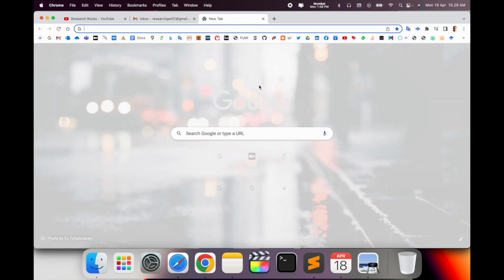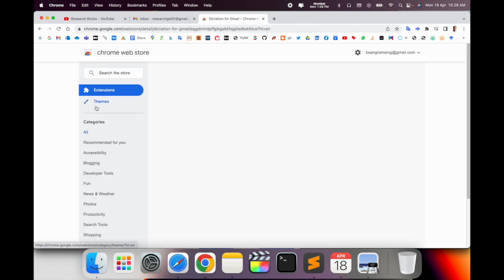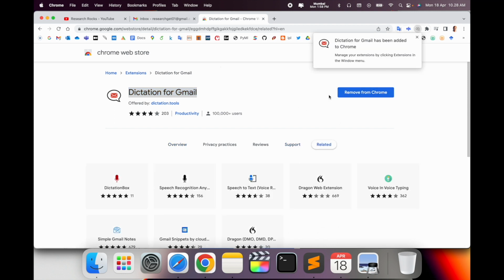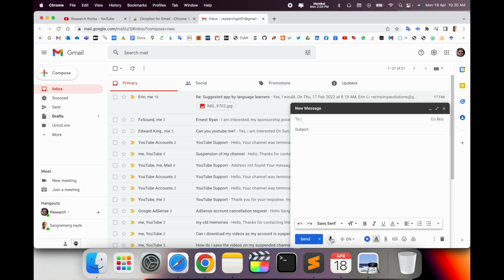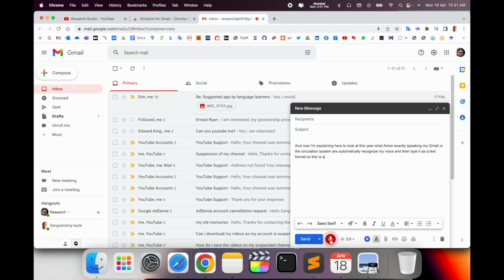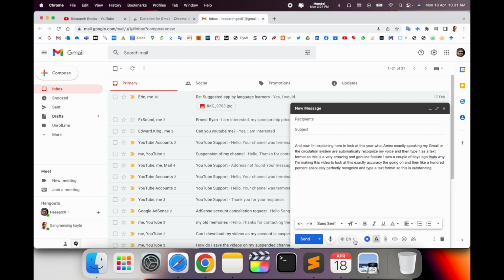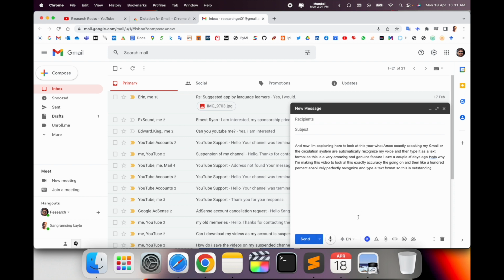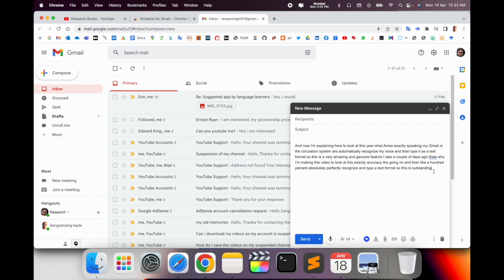How to Dictate Emails in Gmail - Ultimate Step-by-Step Guide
Want to save time and increase productivity? Learn how to dictate emails directly in Gmail with our easy-to-follow guide! Discover the power of voice typing to create and send professional emails without typing a single word. This step-by-step tutorial shows you how to use Google’s voice typing feature, making it easier than ever to write emails on the go. Whether you're a busy professional or someone who prefers voice commands, this video will help you take advantage of Gmail's voice features.